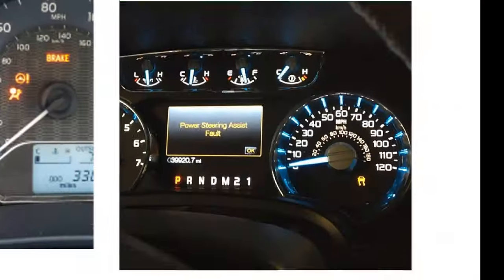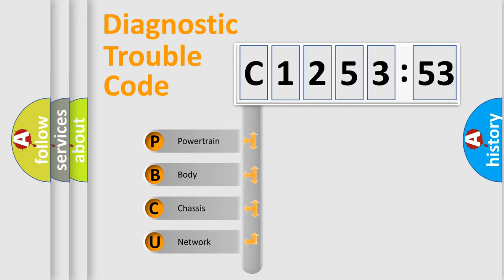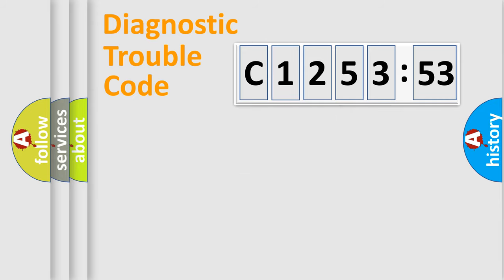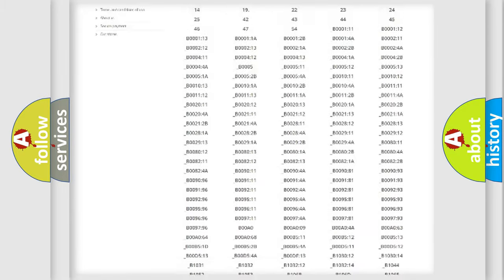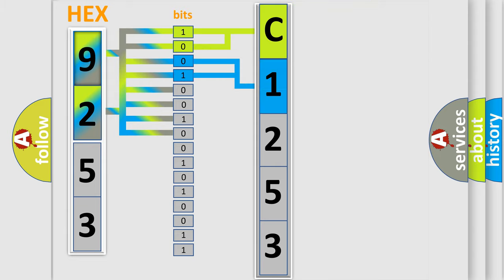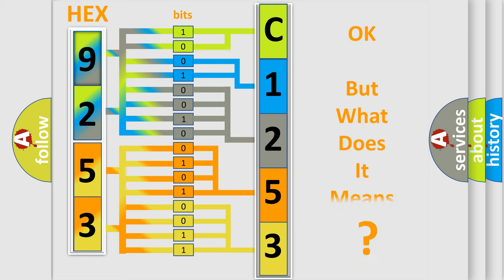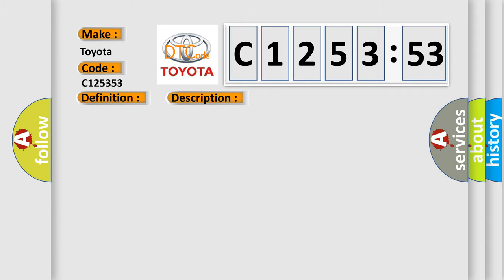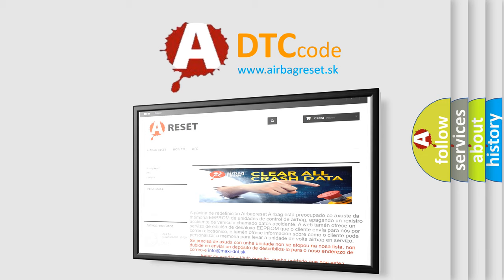DTC Toyota C1253-53 Short Explanation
Contents:
0:21 Basic DTC analysis according to OBD2 protocol standard.
1:48 Insight into programming
2:58 A diagnostically understandable description of the Diagnostic Trouble Code
3:05 Basic error definition

Make:
Toyota
Code:
C1253 53
Definition:
42 Volt Inverter Temperature High
Description:
Cause:
42 volt circuit temperature is greater than 105°C (221°F).
Failure Type:
Deactivated